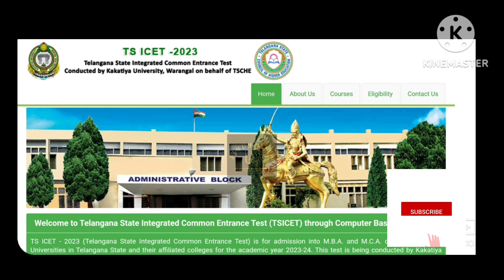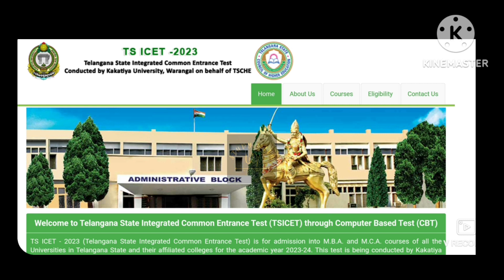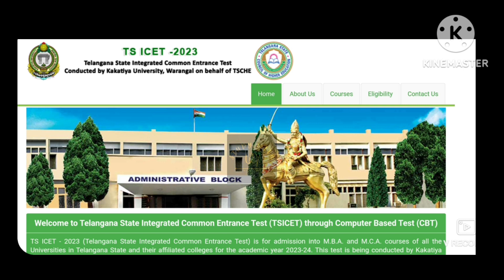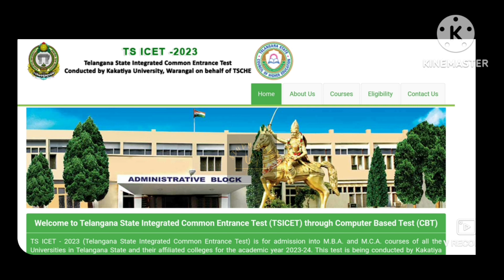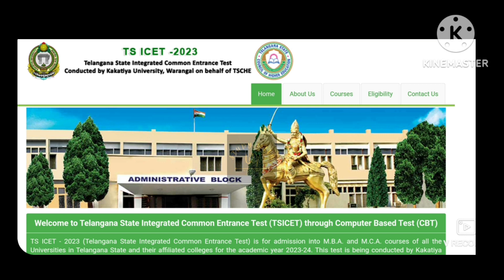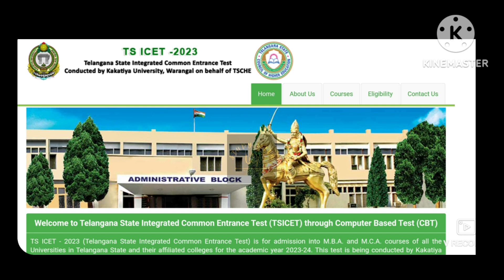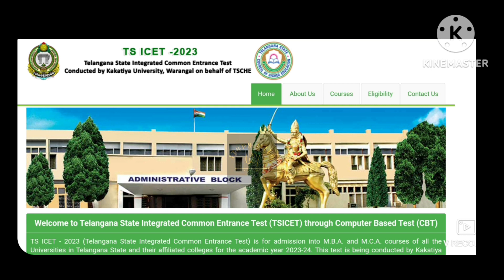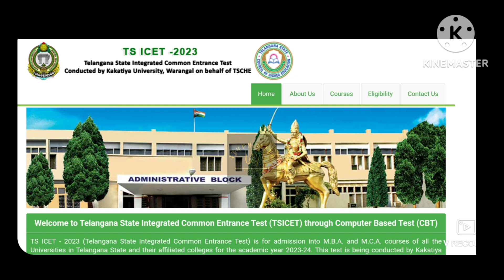TS ICET 2023 Process after results||TS ICET 2023 Counseling.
TS ICET 2023 Process after results ||Counseling.